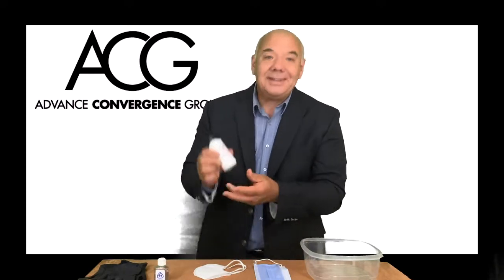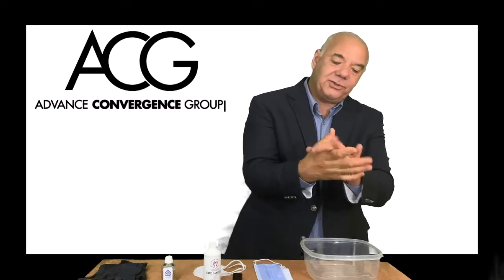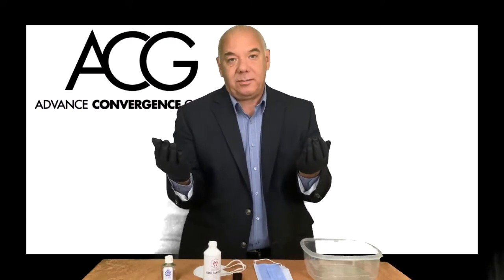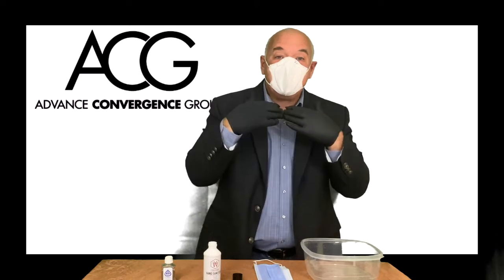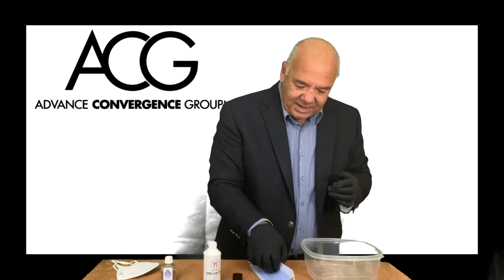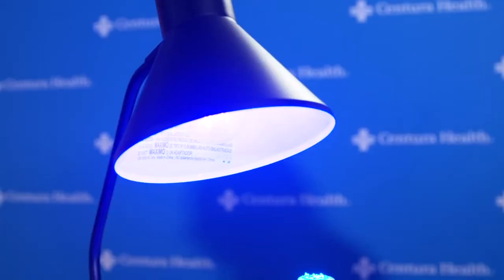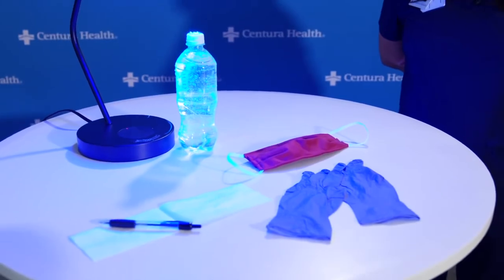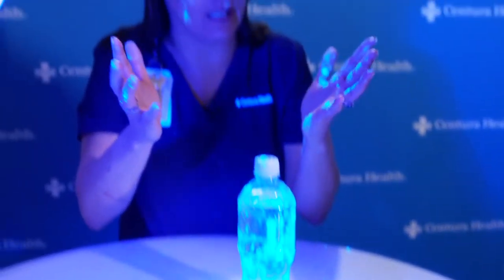ACG - PPE and Returning to Work After COVID